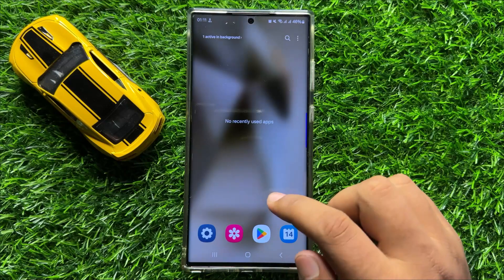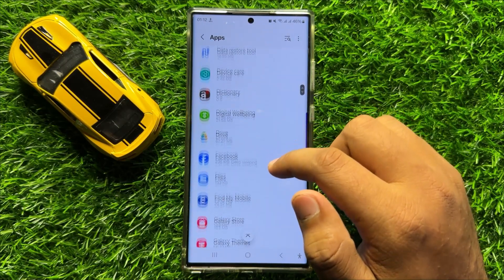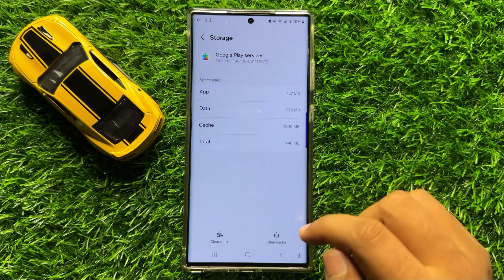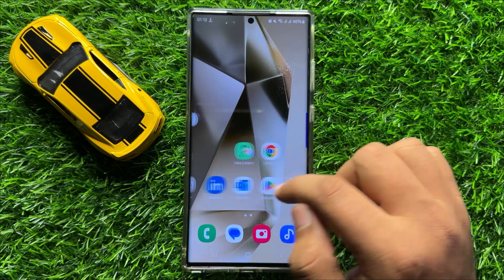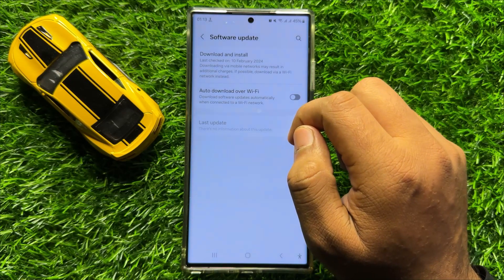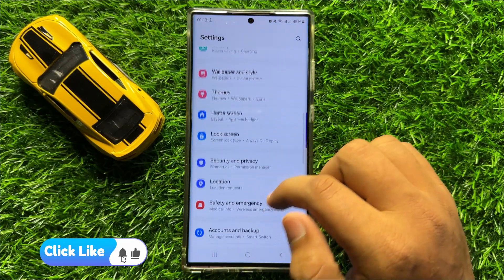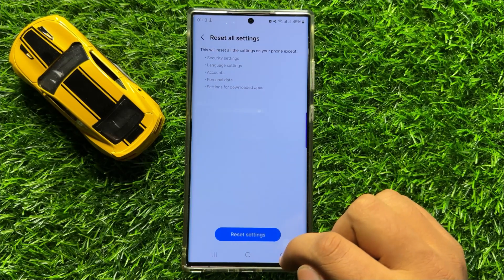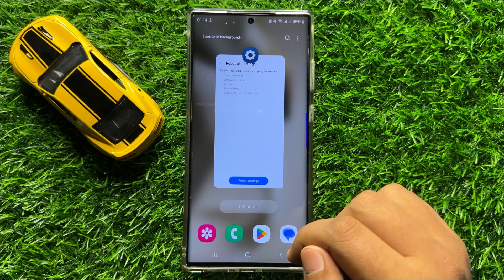How to Fix Smart Lock Not Working on Samsung Galaxy S24 Ultra